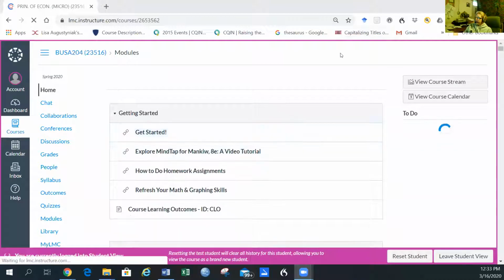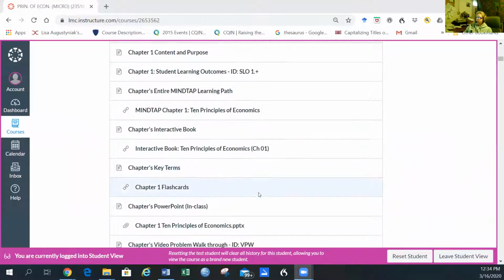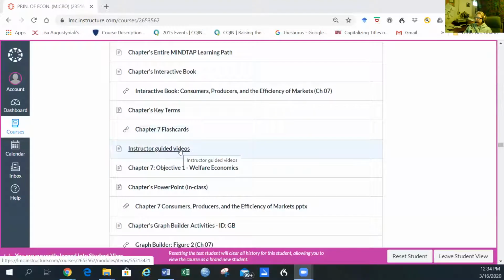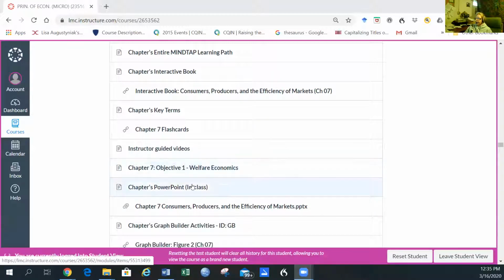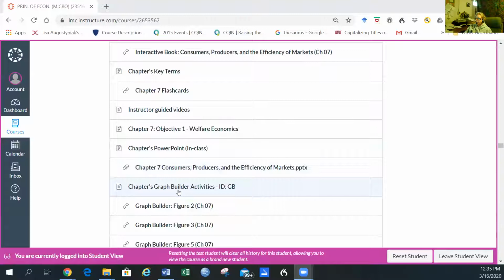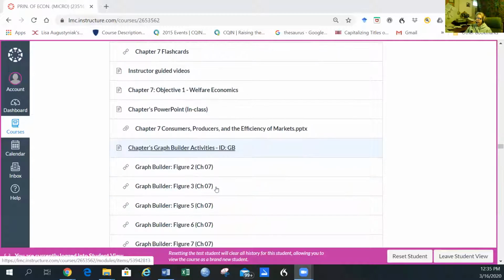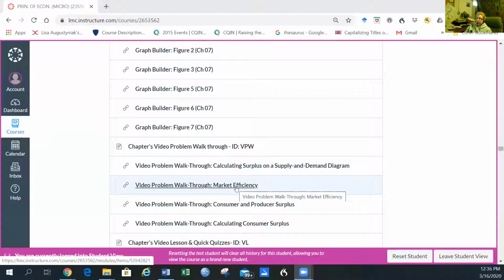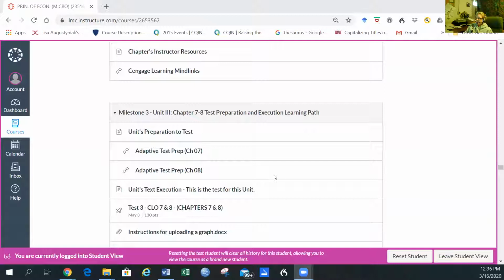Canvas Resources during Corona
What LMC Canvas resources are available to me while I work as a distance learner?